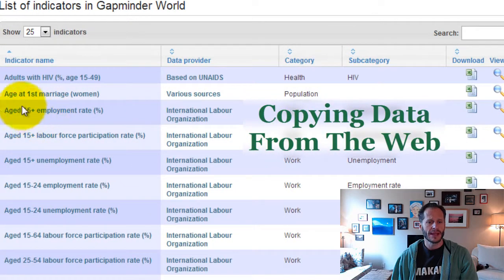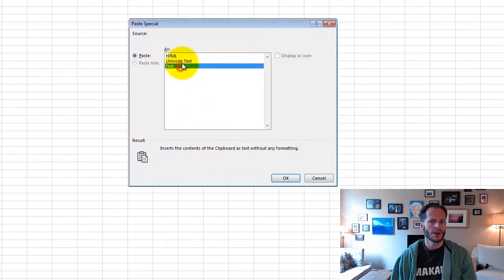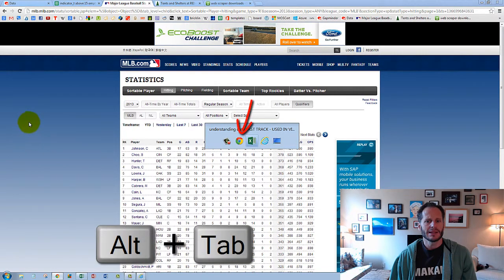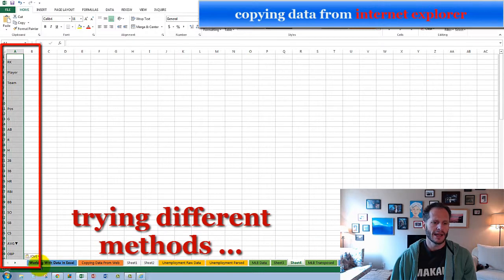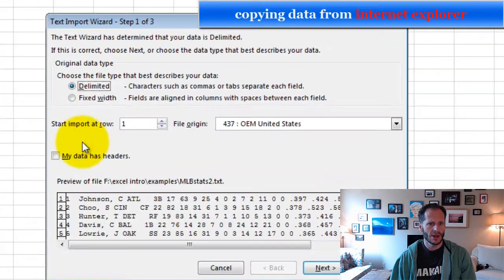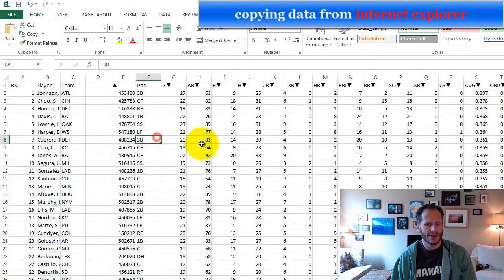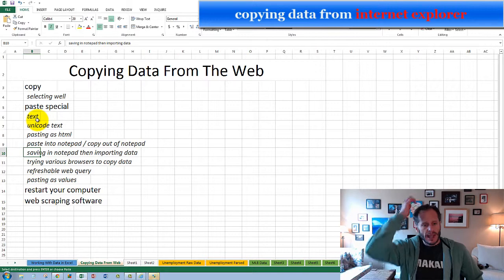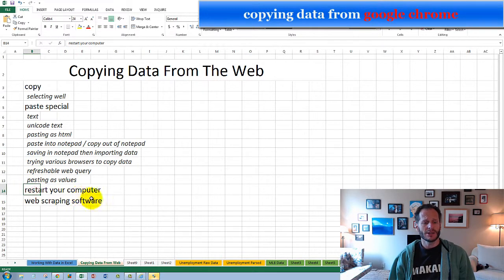Excel Training #25 - data harvesting from web -copying data from the web